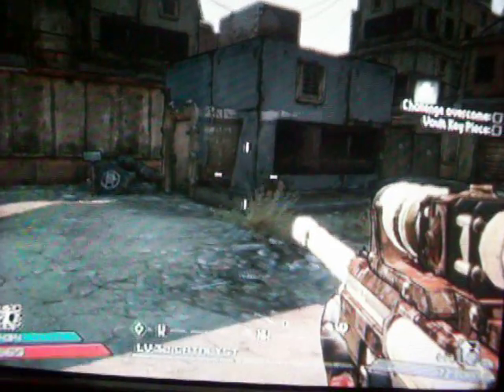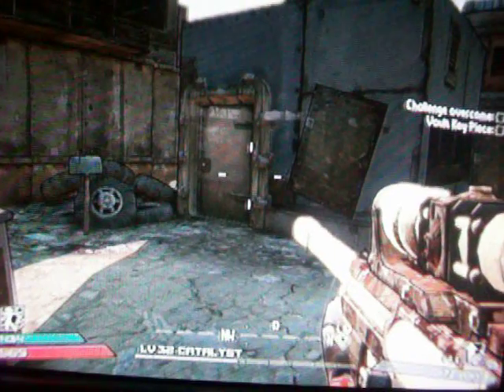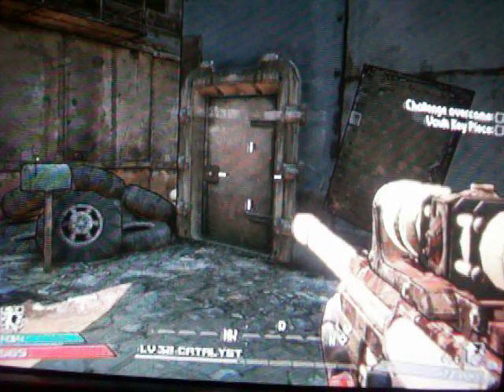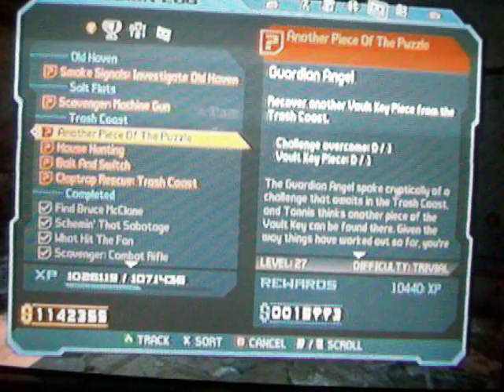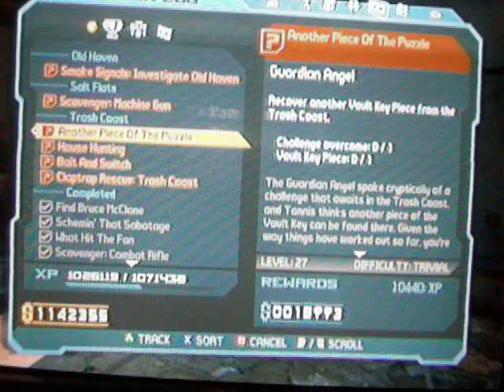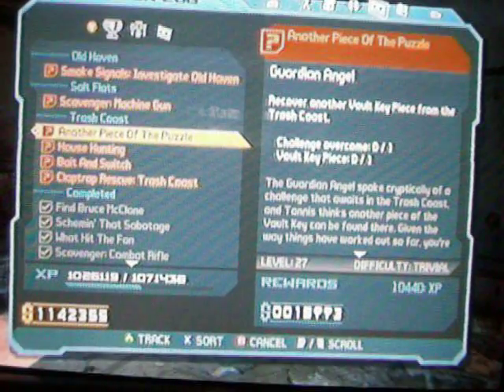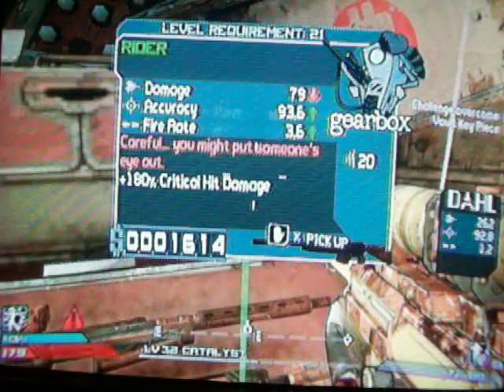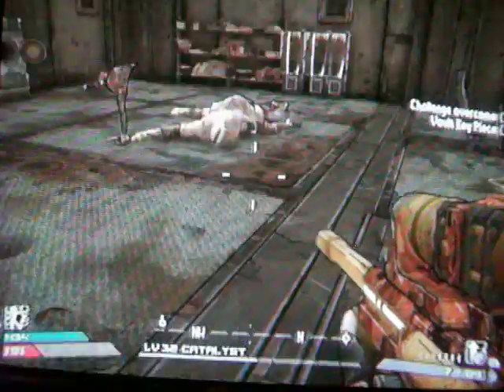Borderlands-Rider Gun Easter Egg Tutorial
i show u how 2 get the rider gun(its a reference from The Christmas Story movie) in borderlands.